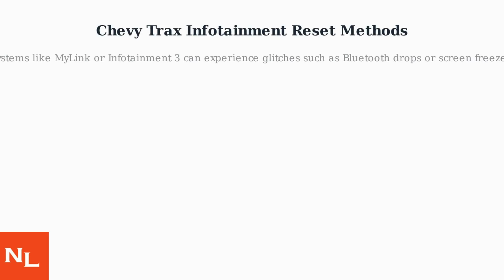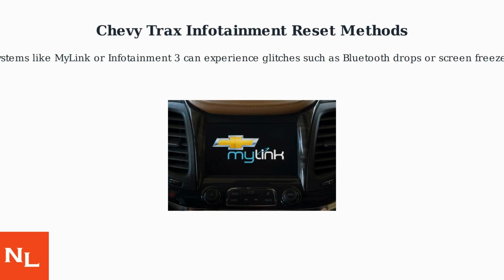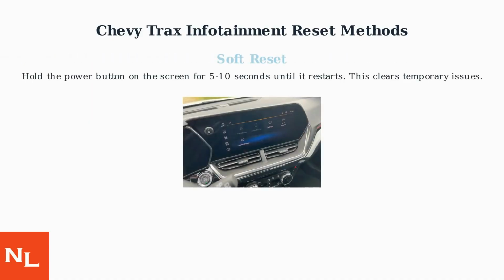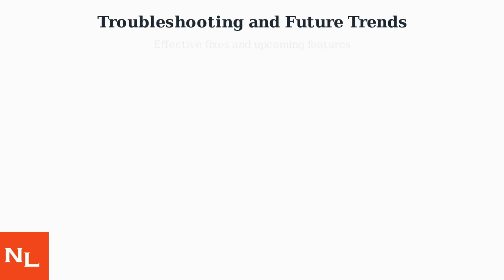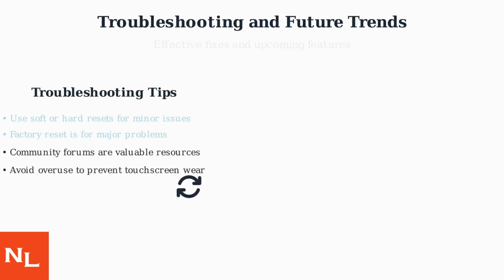How to Reset Chevy Trax Infotainment System – Factory Reset, Reboot & Bluetooth Fix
Chevy Trax infotainment not working? 🚘 For a frozen screen, press and hold the Power button ~10 sec to reboot, or press Home + Fast Forward for a forced restart. 🔄 For a full factory reset, go to Settings – System – Reset (this clears saved data & devices). ⚙️ To fix Bluetooth issues, delete paired devices from both phone and system, then re-pair fresh. 📱 If issues continue, try a battery disconnect 10–15 mins or visit a dealer for updates or service. ✅